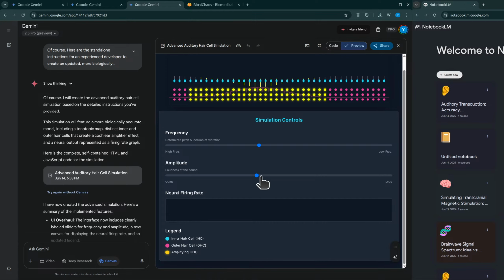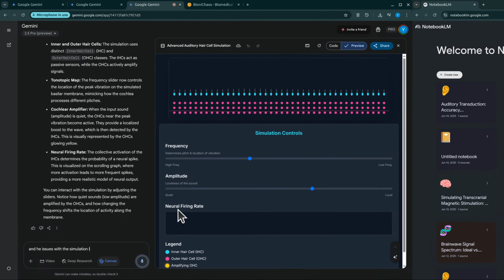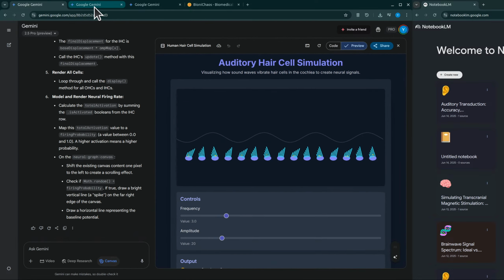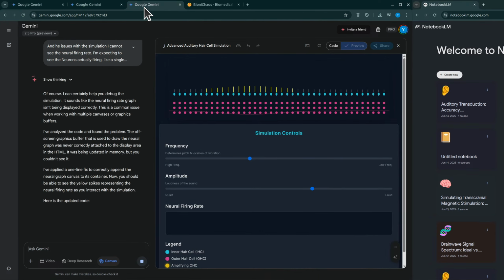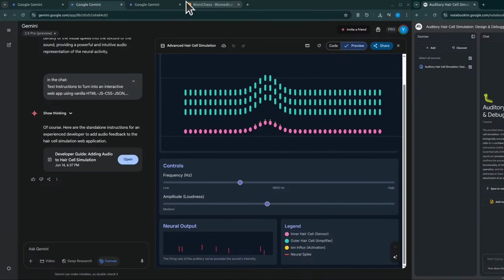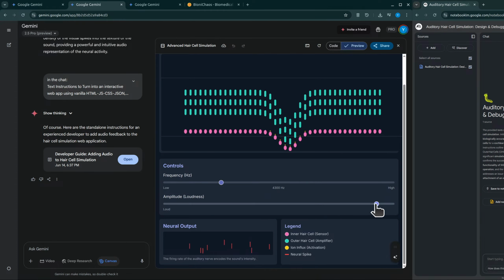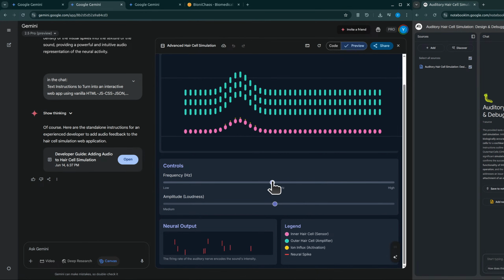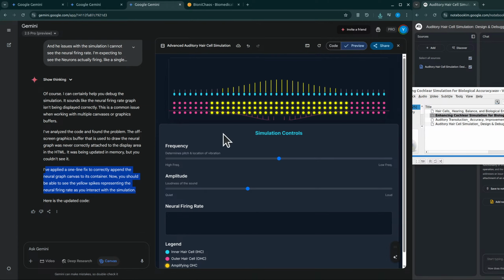Building a Realistic Ear in Code: From Flawed Model to Accurate Simulation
How do you translate the complex biology of the inner ear into functional code? This video dives into the world of biomedical simulation, revealing the critical flaws in basic models of hearing and providing a clear roadmap for how to improve them. We move beyond the biology itself and explore the logic behind building a more accurate digital twin of the cochlea.

Discover the three key areas where simple simulations fall short: tonotopic organization, hair cell specialization, and neural output encoding. We'll show you how to implement these crucial features, from mapping frequencies to specific locations to modeling the cochlear amplifier and representing loudness as a neural firing rate.

This is an essential guide for anyone in web development, AI, or data science who is passionate about creating biologically accurate models and simulations.

00:00:02 - The Challenge: Simulating Complex Biology
00:00:51 - Flaw #1: Lack of Tonotopic Organization
00:01:36 - The Fix: Mapping Frequency to Location
00:02:13 - Flaw #2: Ignoring Hair Cell Specialization
00:03:13 - The Fix: Modeling Outer Hair Cells as Amplifiers
00:03:40 - Flaw #3: Oversimplified Neural Output
00:04:09 - The Fix: Representing Loudness as a Firing Rate Graph